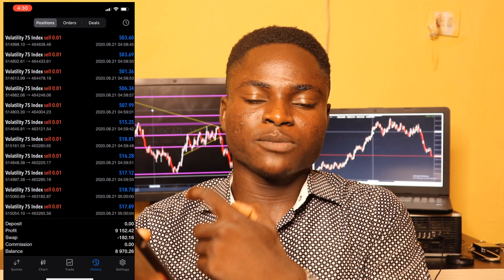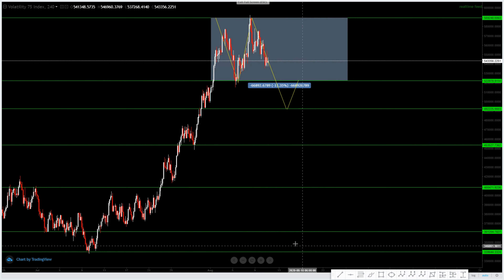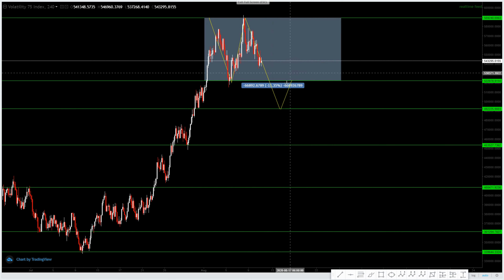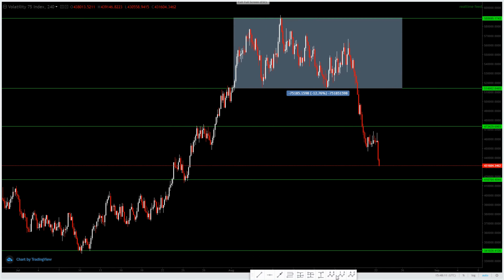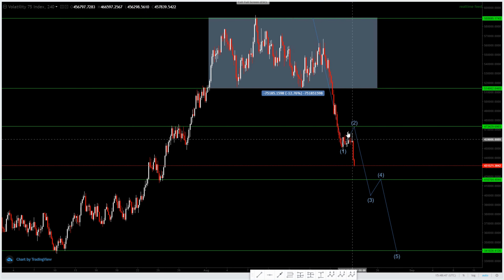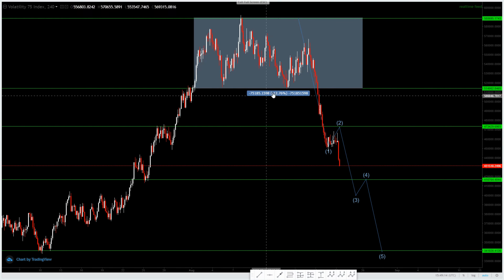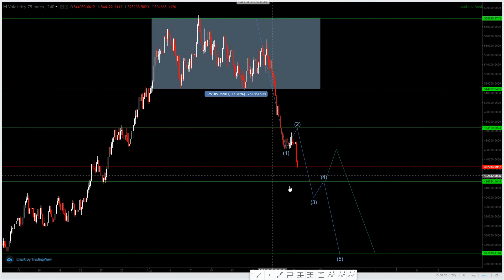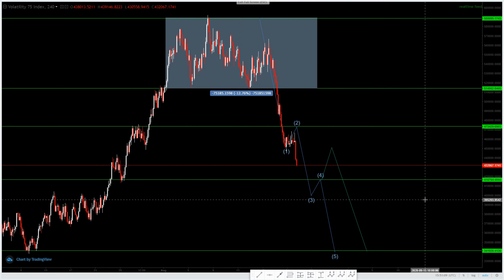$9.1k Profit Trading Volatility 75 Index (Vix75) || V75 Trading Strategy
Thanks very much for watching. v75 trading strategy, v75 strategy, volatility trading, forex trading live, volatility 75 index strategy, boom and crash, vix stock